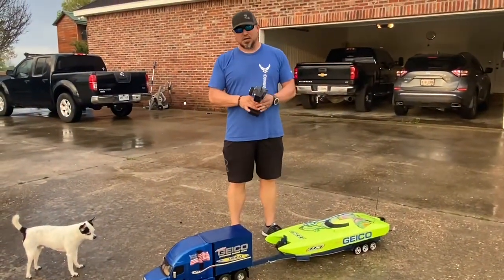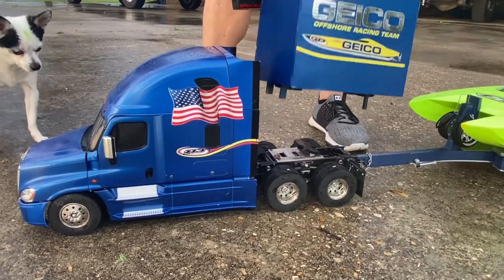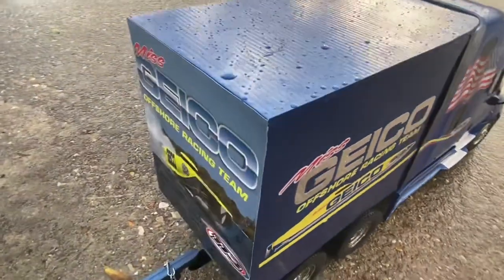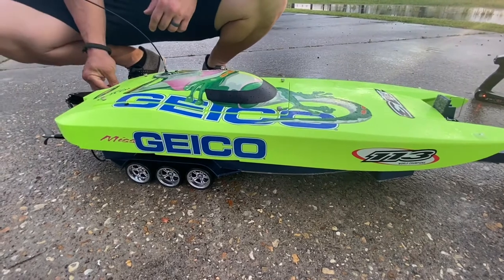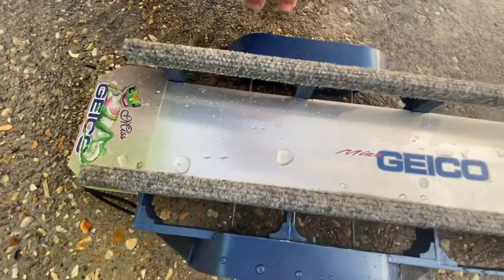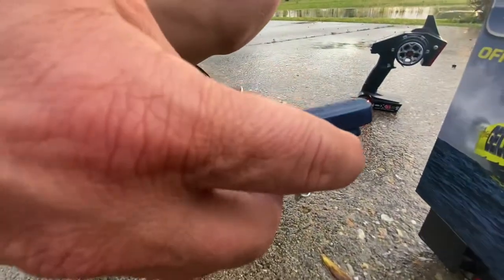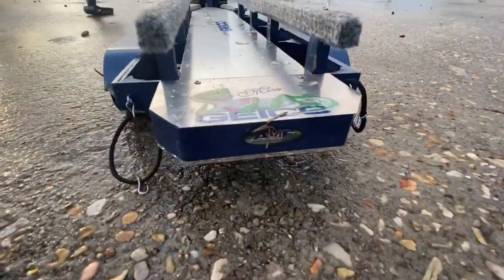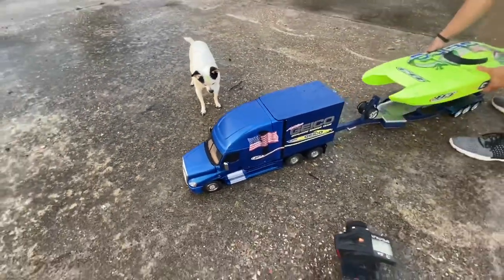RC boat trailers by Cormier RC Trailers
Just practicing with editing different videos and pictures together! This is a little video I put together of the Miss Geico 36 twin hauler and trailer!